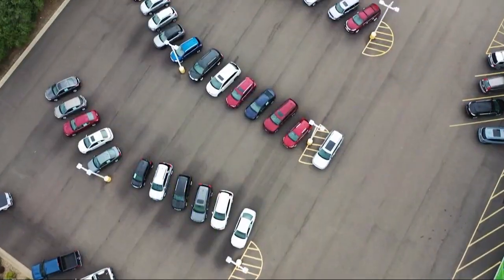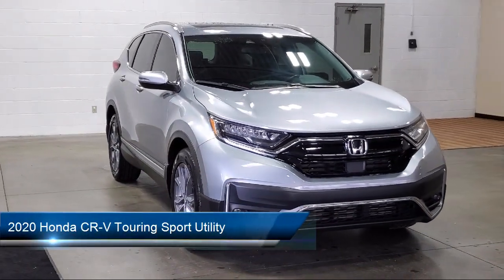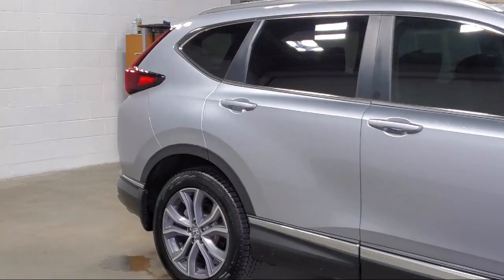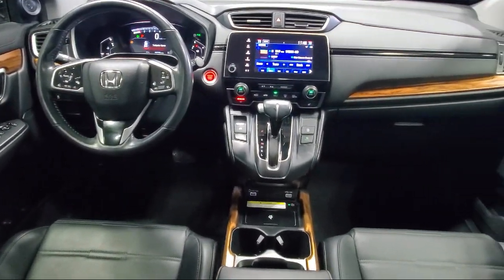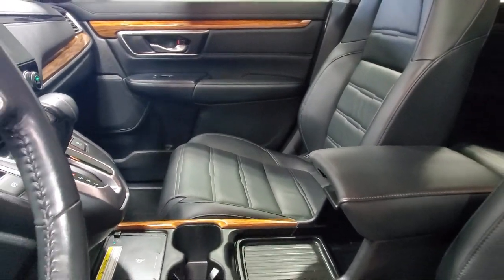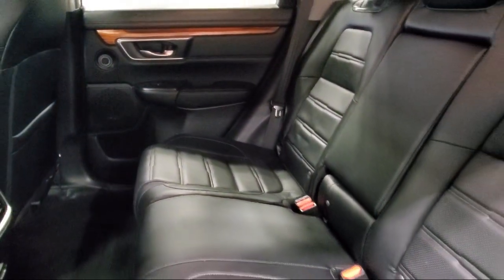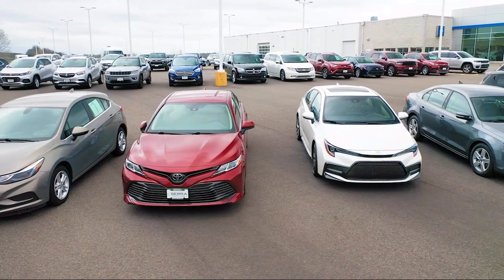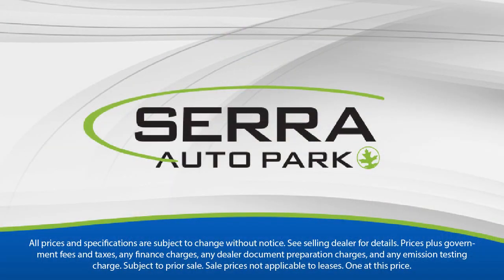2020 Honda CR-V Touring Sport Utility Akron Canton Wadsworth Cuyahoga Falls Green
2020 Honda CR-V Touring Sport Utility Stock Number: A17943A Vin:7FARW2H91LE021003.